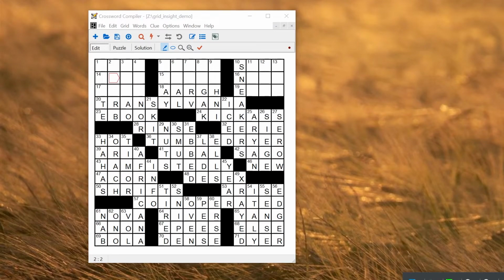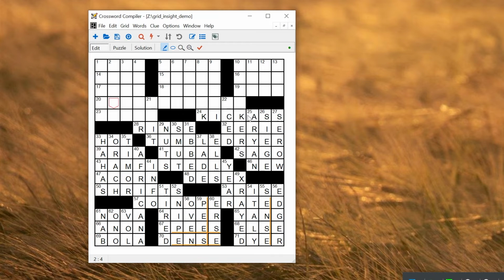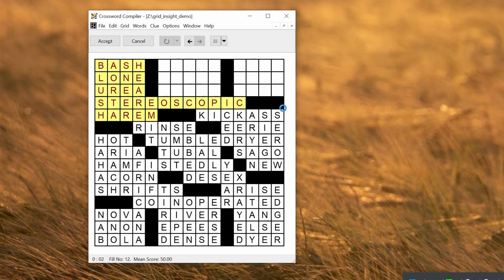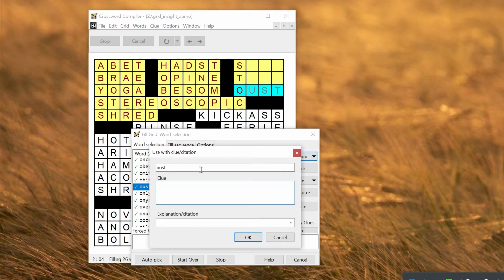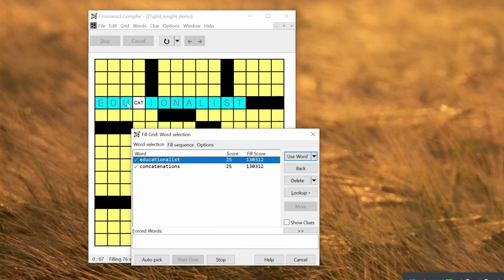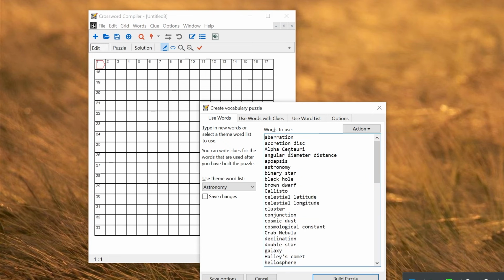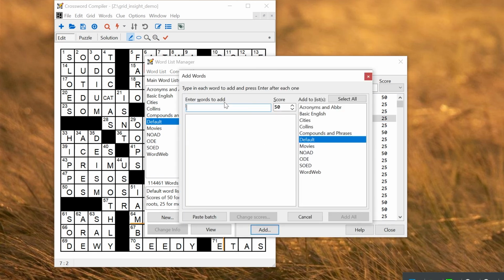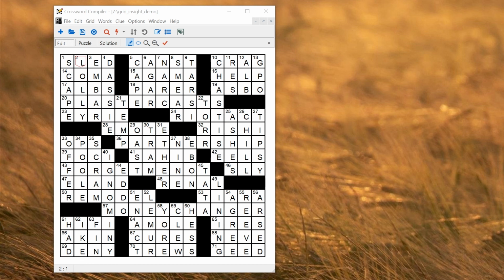What's new in Crossword Compiler 11 (Pro)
Quick tour of new features including Grid Insight, grid filling, manual word selection, vocabulary puzzles, clues in squares and wordlist management. For further details see